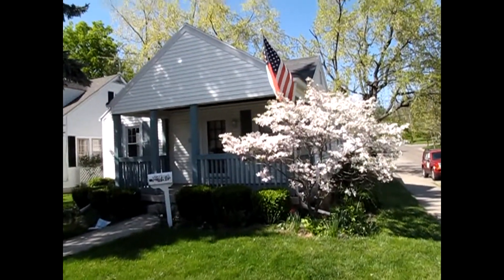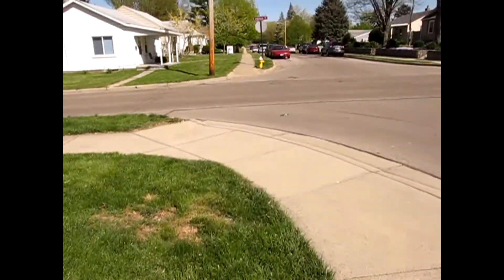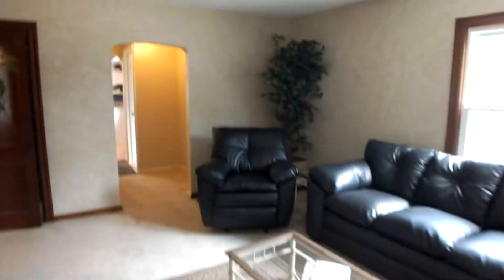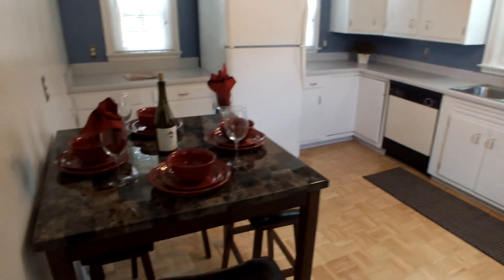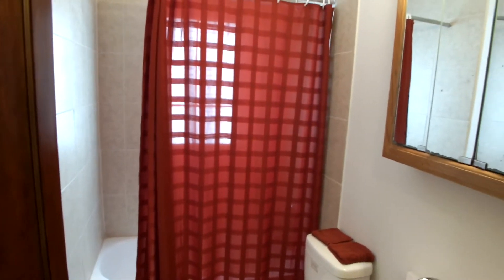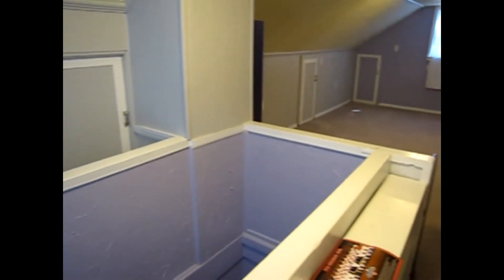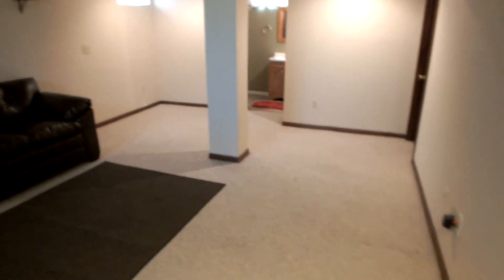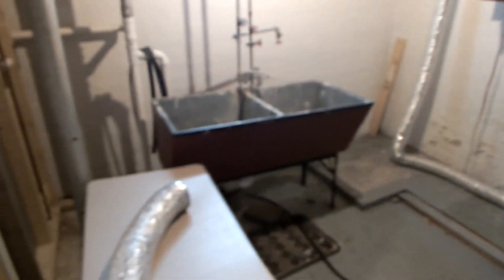SOLD!!! Home for sale in Kettering. This house is a past Neighborhood Pride Award Winner!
$109,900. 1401 Central Park Ave Kettering Ohio 45409. This is the one that you have been waiting for. An adorable 3 bedroom, 2 bath, 1 car grge home that was a past winner of The Neighborhood Pride Award. This corner lot home boast, 2 bedrooms on the main floor, and 1 large bedroom on the second floor. Both 1st floor bedrooms have good sized closets and the 2nd floor bedroom is loaded with built in drawers, and closets. Very charming! The basement is finished and also has an unfinished storage area as well as a workshop. Updates to this home include, both bathrooms in the basement, surround sound in basement, updated 1st floor bathroom, updated light fixtures, all new energy efficient windows, updated carpet in the basement, and all new carpet in the living room, and 1st floor bedrooms. The kitchen boasts Pergo hardwood flooring and the main level has hardwood floors under the newer carpet. The owners must sell quickly and have priced this home 20k below what they paid for it.
Kettering Ohio
City of Kettering
Kettering High School
Enjoy all of the parks and recreation that Kettering has to offer.
Close to the Fraze Pavillion, University of Dayton, (UD), 35, and 75.